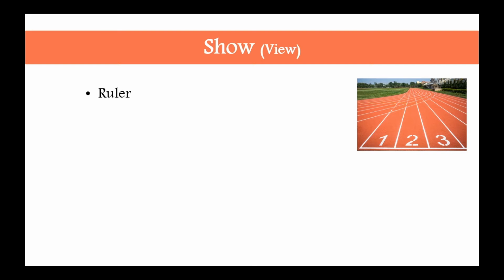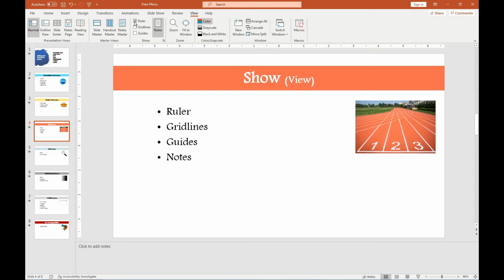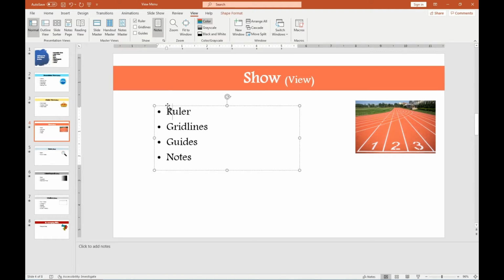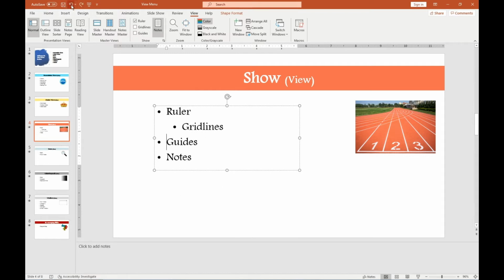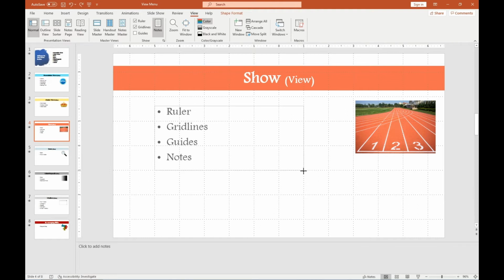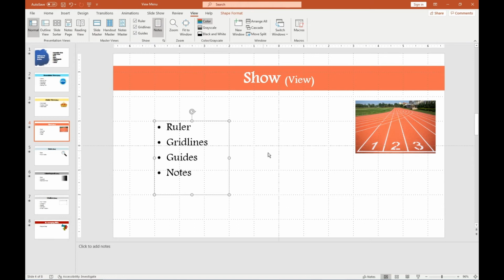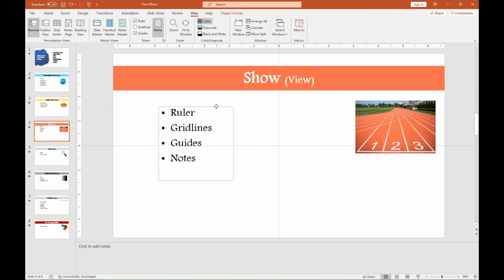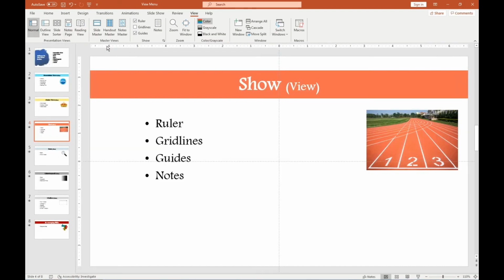Ruler, Gridlines and Guides View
This video is part of my main course "The Complete PowerPoint and Presentation Skills Masterclass"